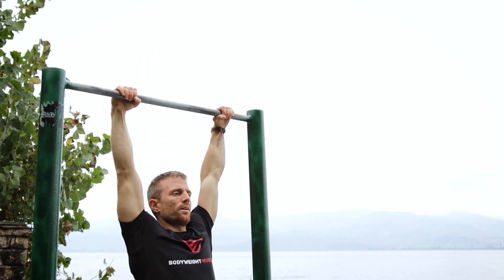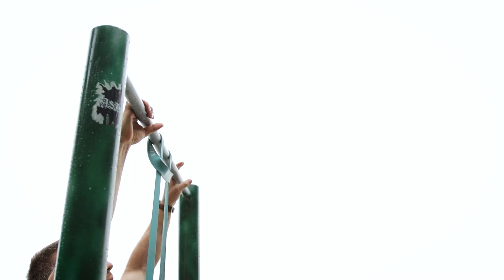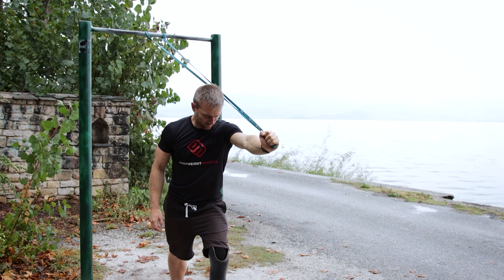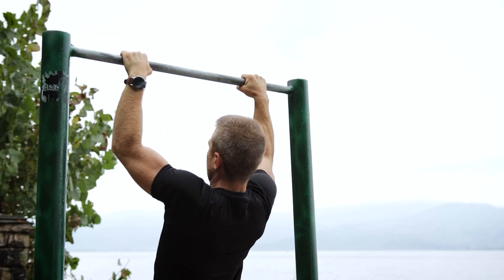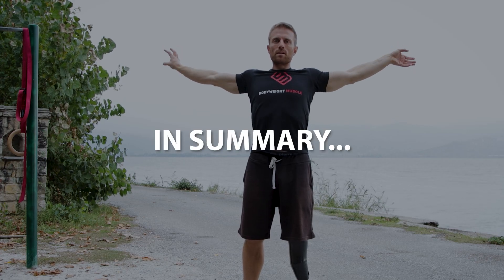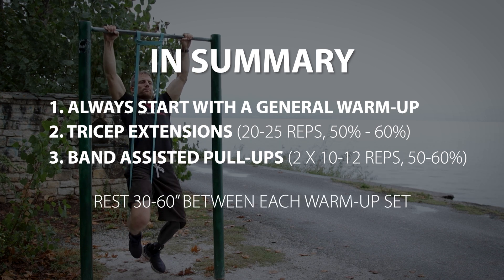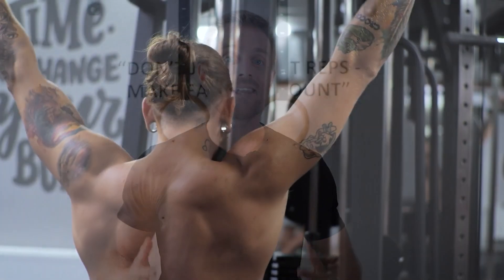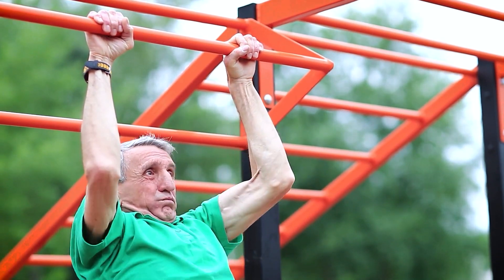How to Fix Elbow Pain During Pull Ups (2 Simple Warm-up Drills) | Bodyweight Muscle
A common problem that occurs from doing Pull-ups in the long run, especially for men over 30, is elbow pain.

In today’s video I’ll share with you two simple warm-up drills that will improve your elbow-pain from the very first day of practicing them!

On top of that, it might even help you improve performance and get a few extra pull-ups!

OTHER BOOKS (Beginner and Intermediate):
- All you Need is Pull-up Bar (My Story):